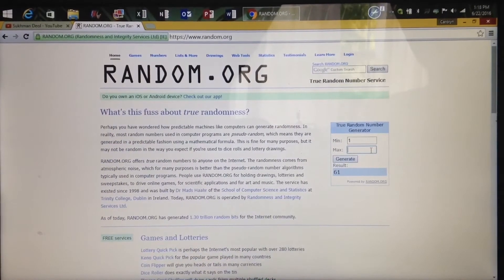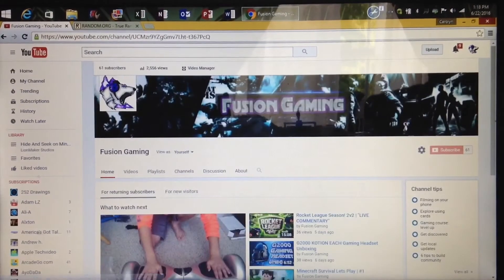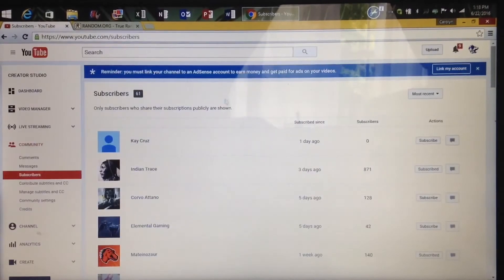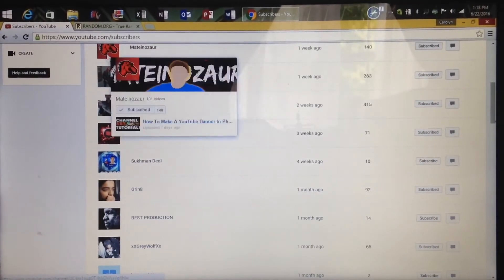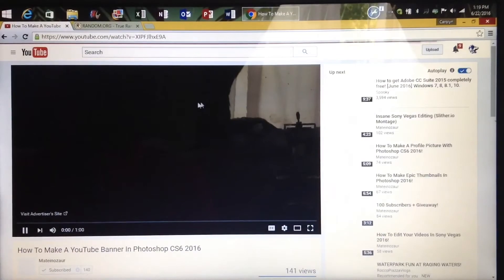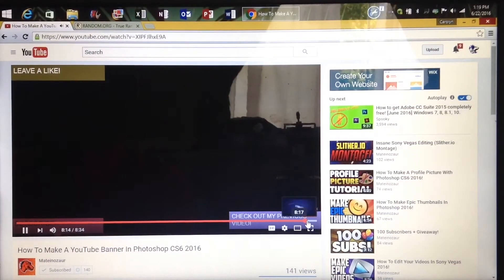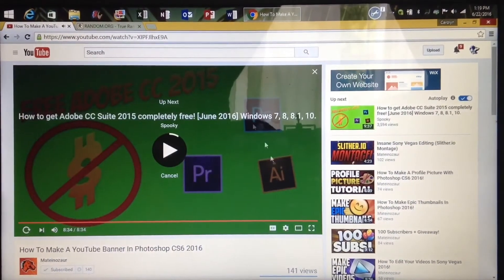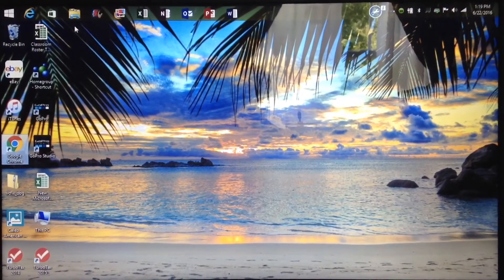Outro Giveaway WINNER!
Thanks so much guys i couldnt do it without you it really does mean alot :)

Please show some support on these channels -

I hope you guys injoyed if so please be sure to SMASH that like button lets see if we can hit 7 likes that would be AWESOME!